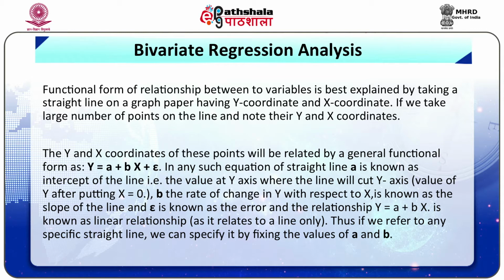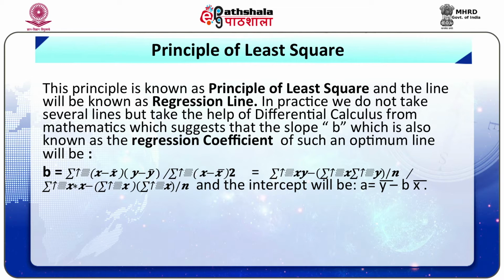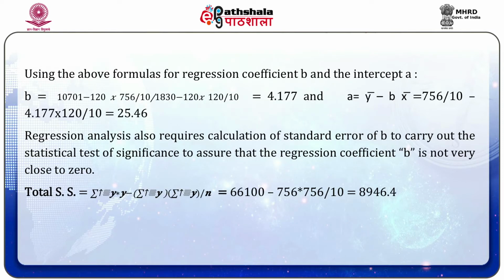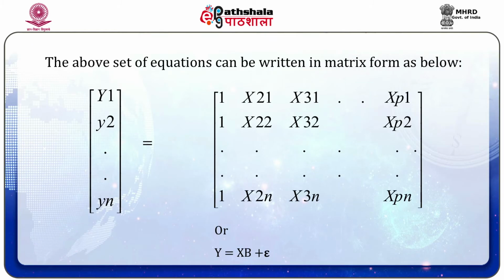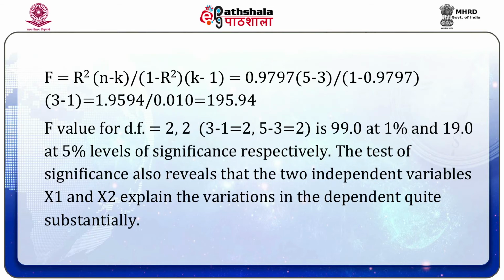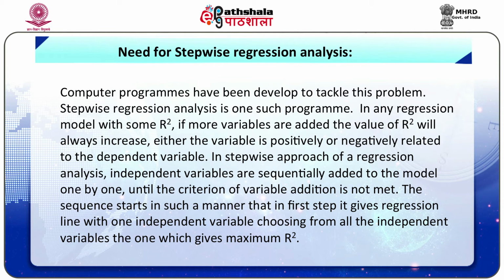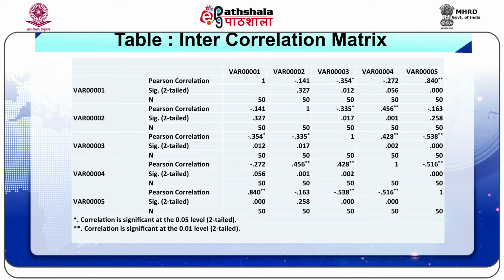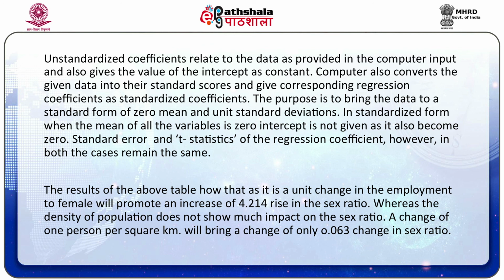Multiple Linear Regression Analysis Simple and SW